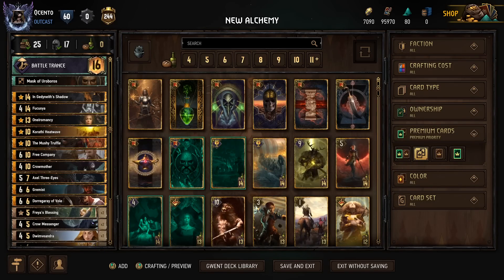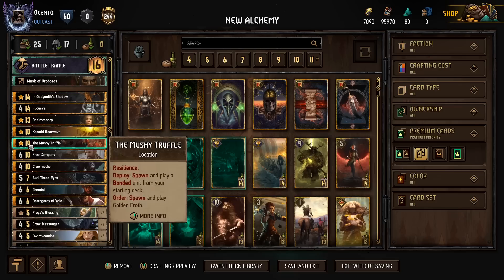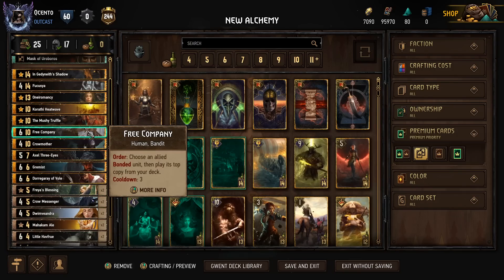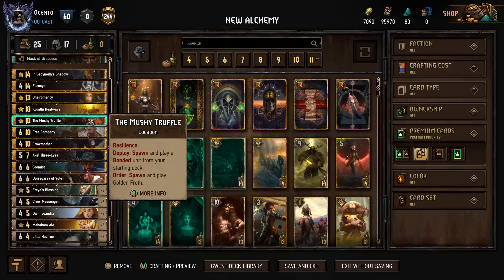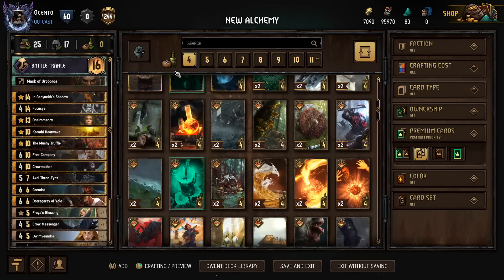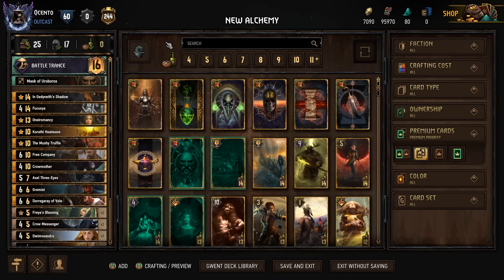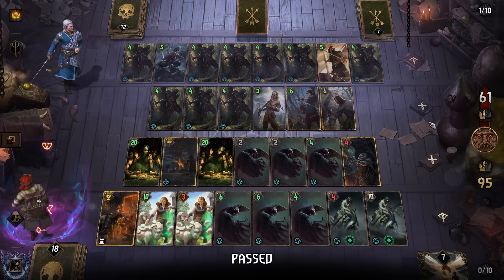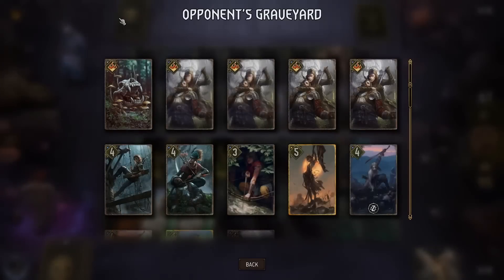GWENT | THE FUTURE OF ALCHEMY IS PROMISING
Alchemy has taken a positive turn in 11.3 as the patch was meant to encourage the playing of bonded units. This archetype has some of the best bonded units in the game if left unchecked, but the issue was getting these cards down quick enough. Free Company and Iron Falcon Troubadour help us establish a solid board state early while contributing to draw consistency for future rounds. Although this isn't meta, it's definitely not something you want to underestimate. In this video I talk about card selection, reasoning and strategy before playing 4 games with live commentary for reference.

Considerations: Mardroeme, Squirrel

Intro/Deck Explanation: 0:00
Game 1: Nilfgaard Imprisonment 8:47
Game 2: Scoia'tael Deadeye Ambush 22:37
Game 3: Nilfgaard Enslave (6) 34:35
Game 4: Monsters Overwhelming Hunger 41:49